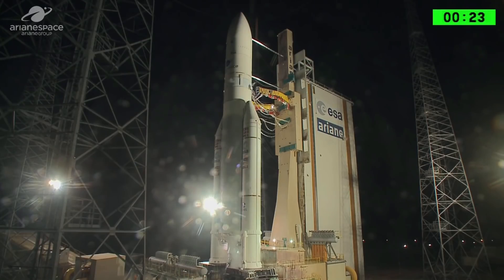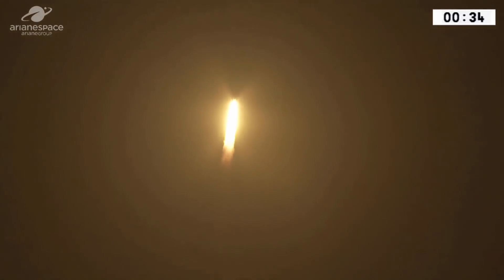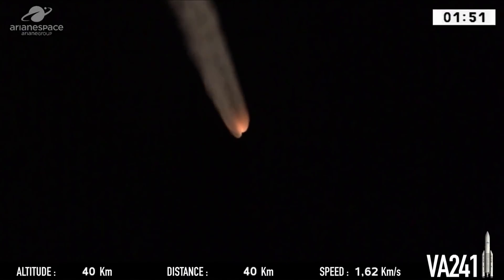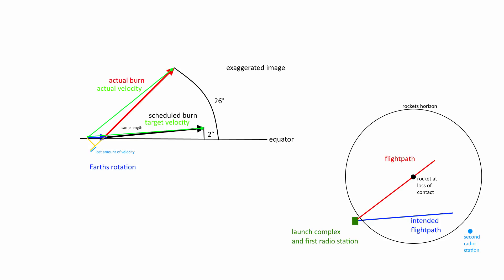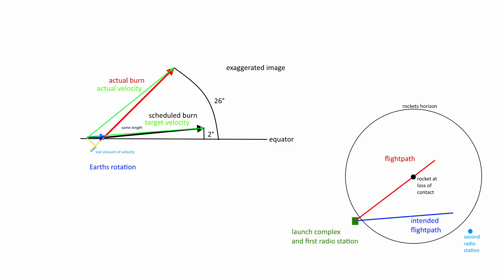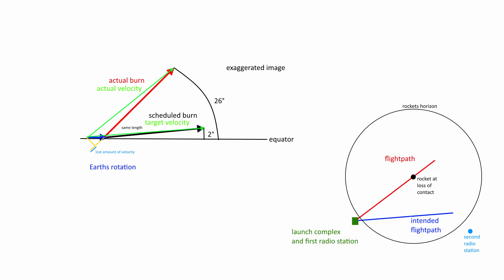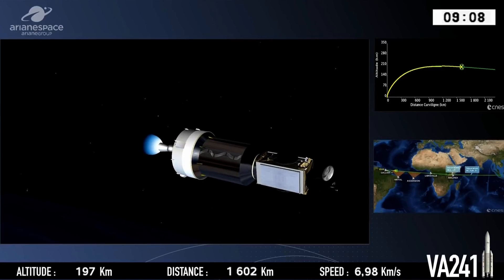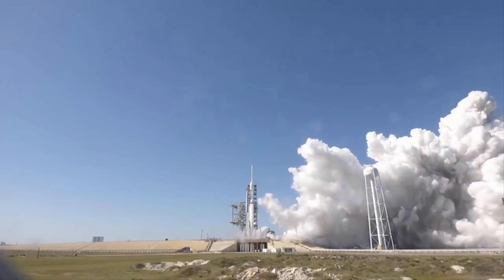Update And Early Analysis On The Ariane 5 VA241 Partial Failure And Little More